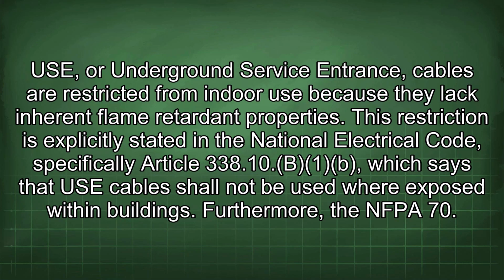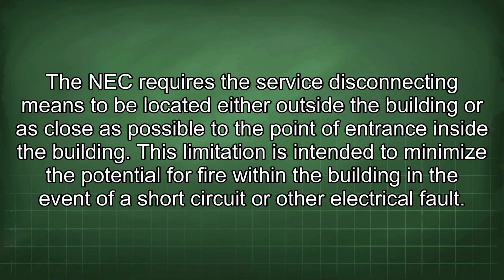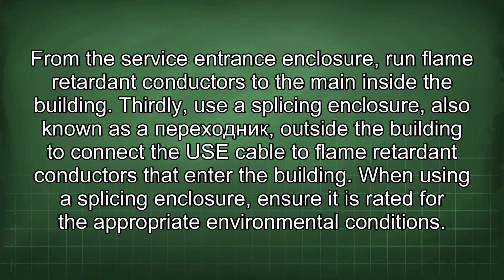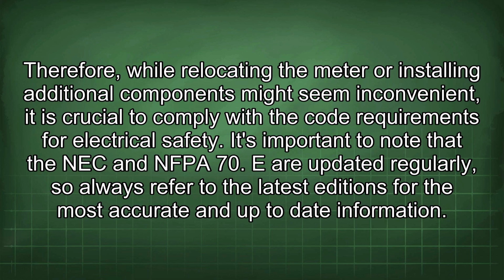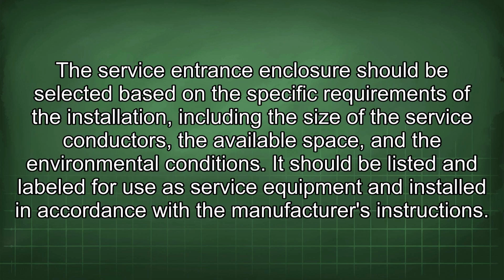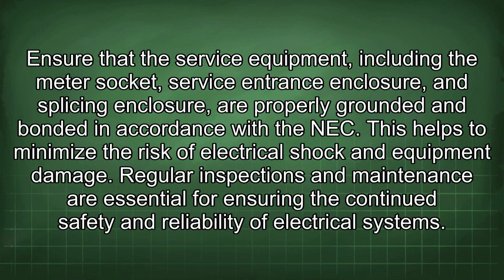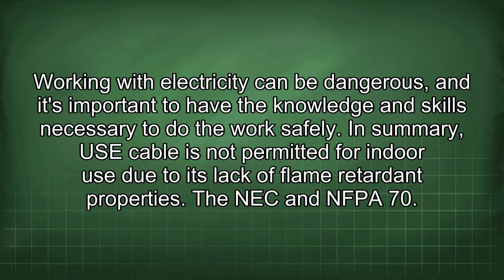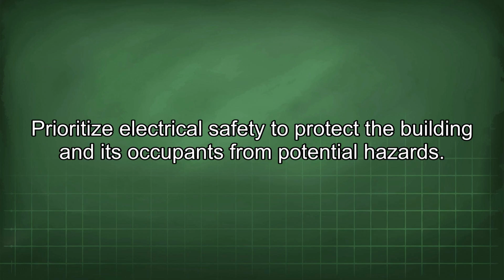USE Cable Indoor Use Restrictions and Solutions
Explore the limitations of USE cable for indoor applications. Learn why USE cable is prohibited indoors and discover compliant alternatives. Ensure electrical safety by understanding code requirements.